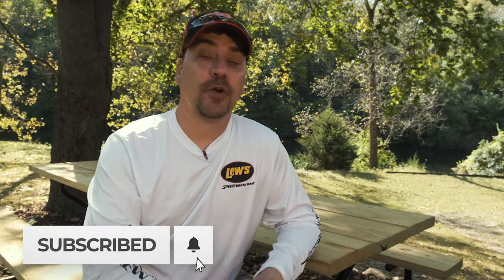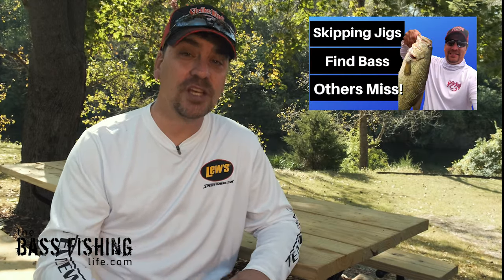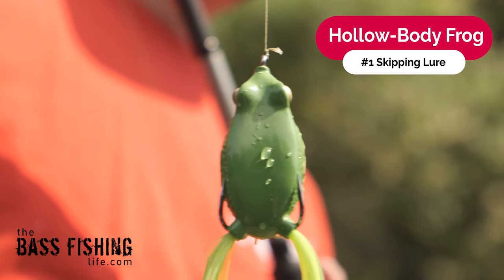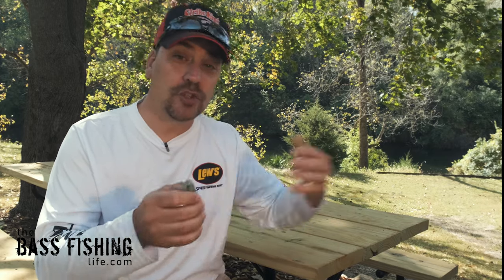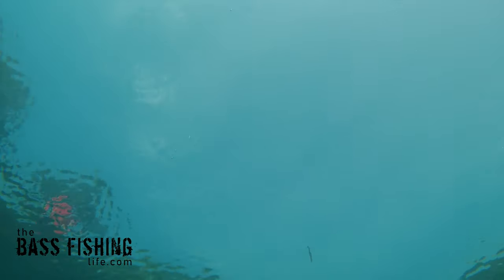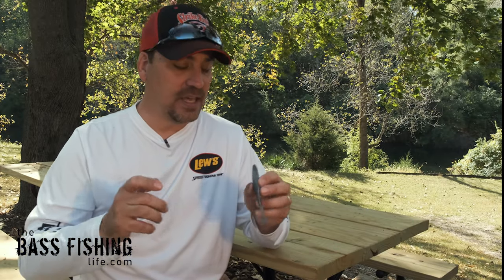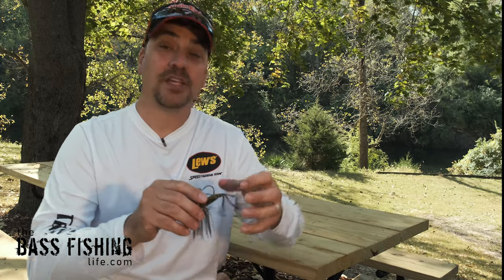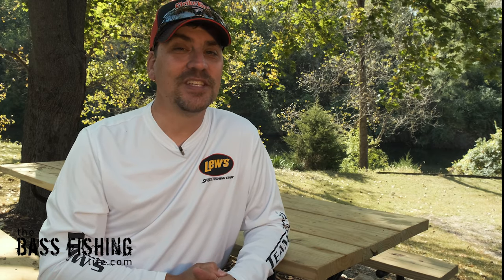Four Best Lures for Skipping | Lures That are Easy to Skip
Skipping lures under docks and brush is a great way to find bass that are less pressured. Some lures are easier to skip than others, especially for anglers that are just learning how to skip bass lures into hard-to-reach places. Make your day on the water less frustrating by choosing a lure that may be easier to skip than the traditional jig. Links to products below.

Looking for more bass fishing tips and techniques? New content every week.

Smoke Gold Purple